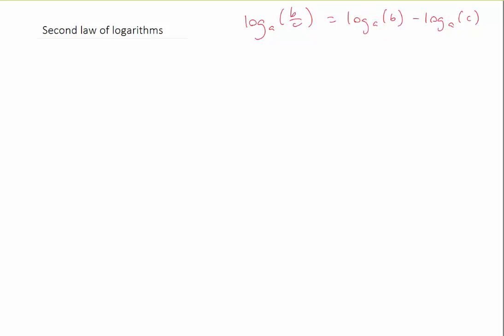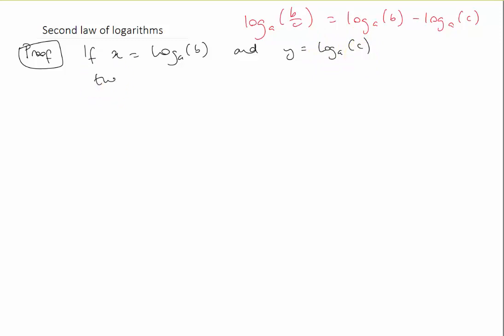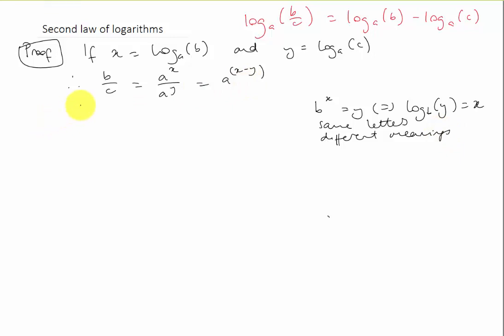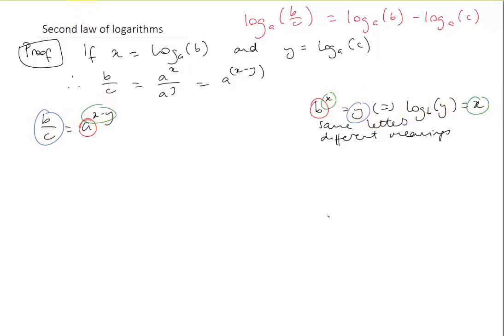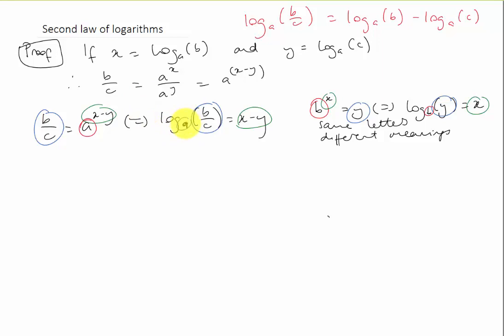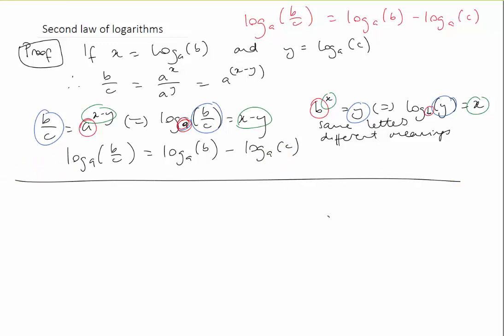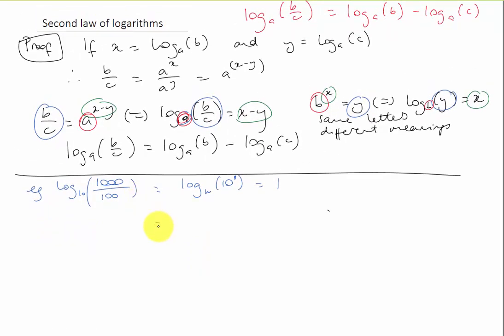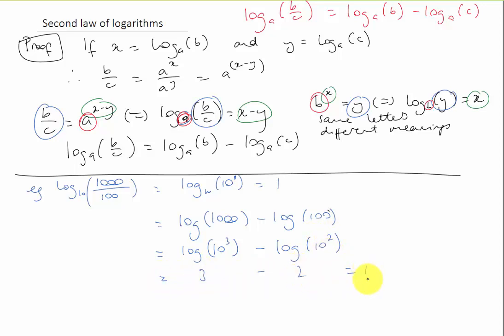7.3 Second law of logarithms